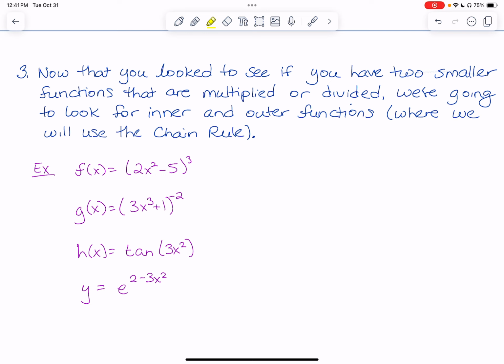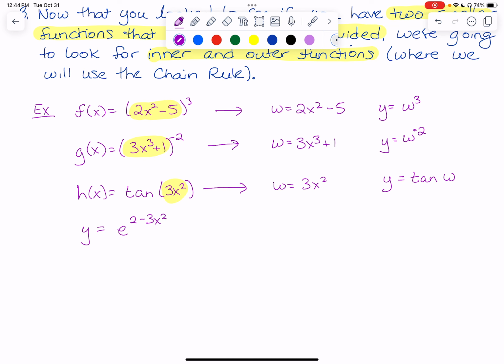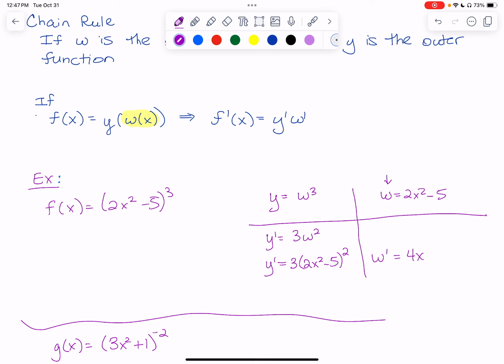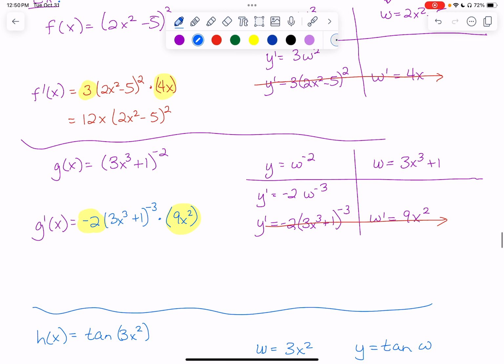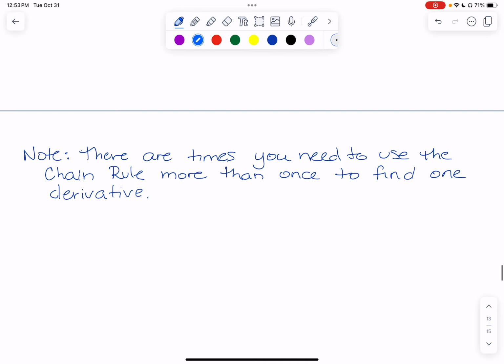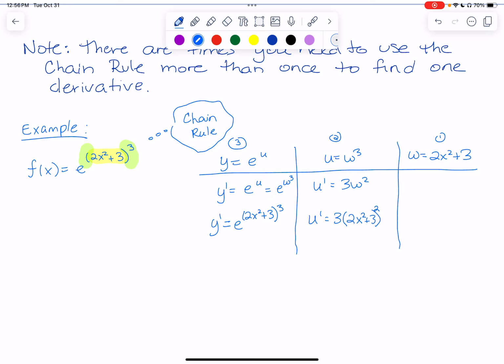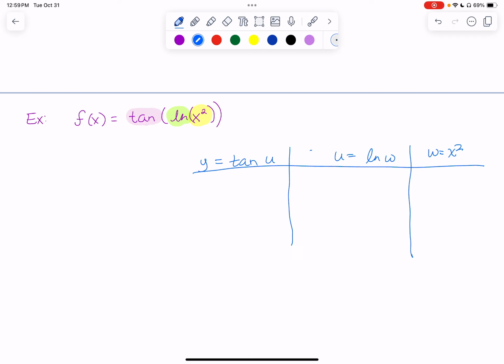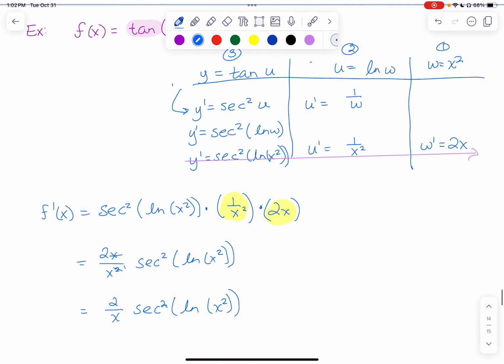The Chain Rule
A review of the Chain Rule and a slightly different approach to using the Chaing Rule